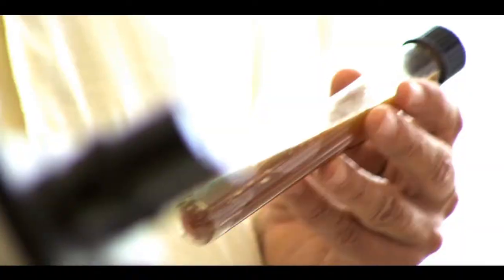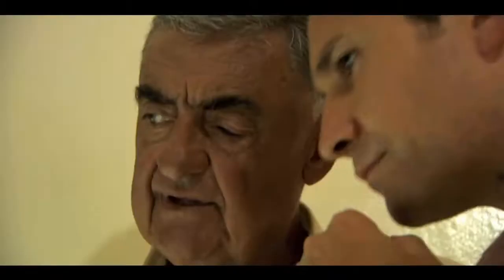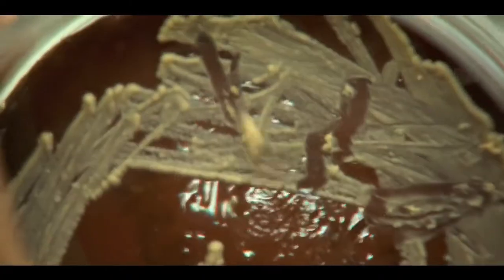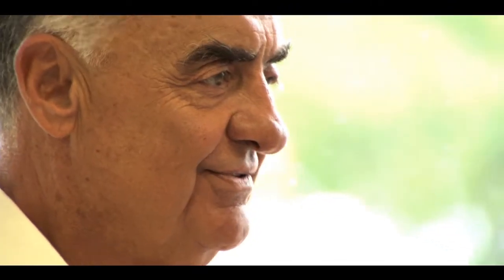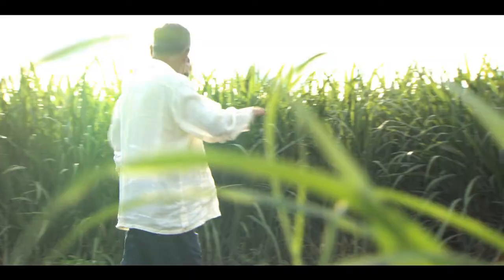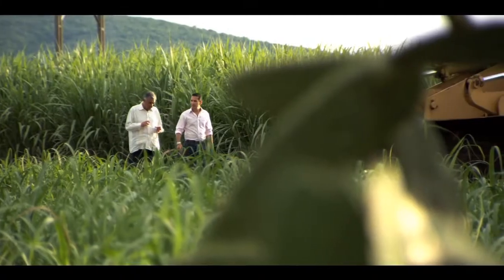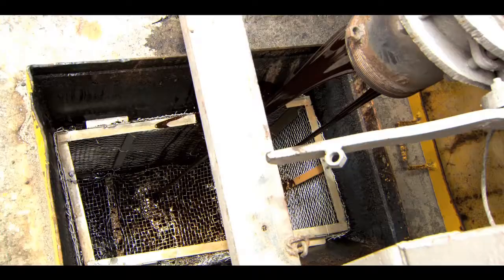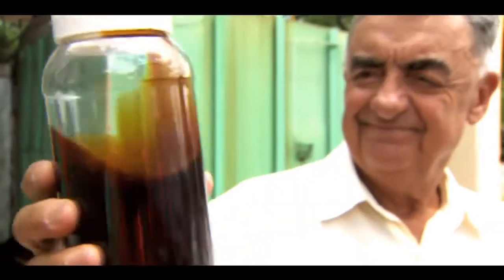BACARDÍ Rum Craftmanship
Master Blenders (Maestros de Ron) use pioneering techniques to create BACARDÍ Rum, the world's most awarded spirit.